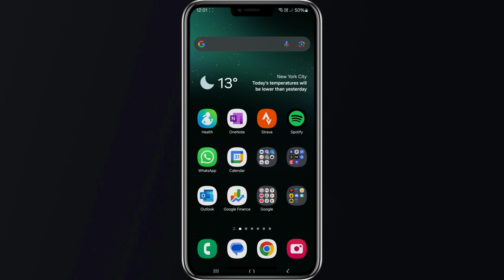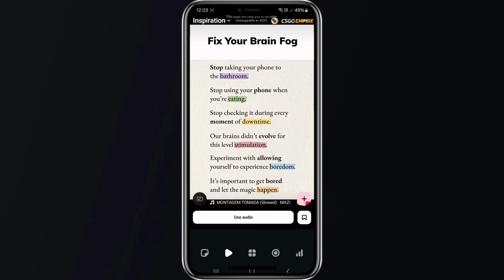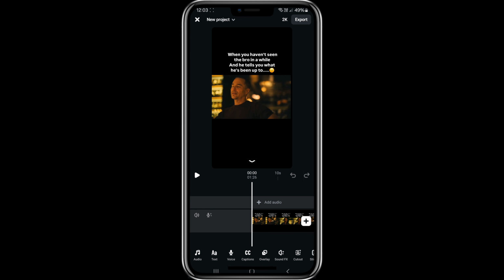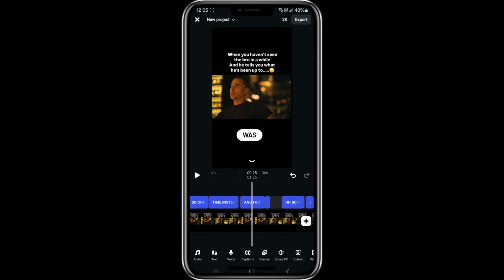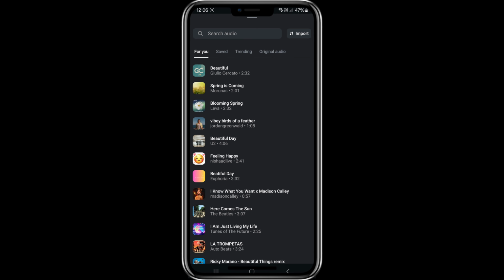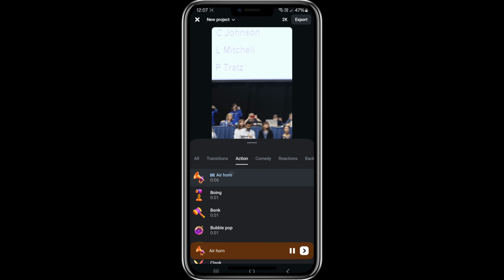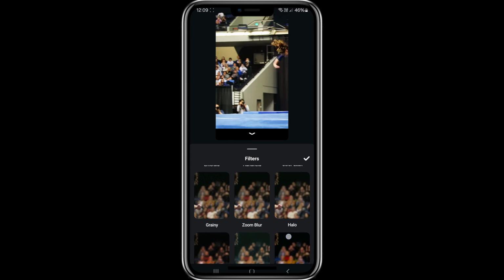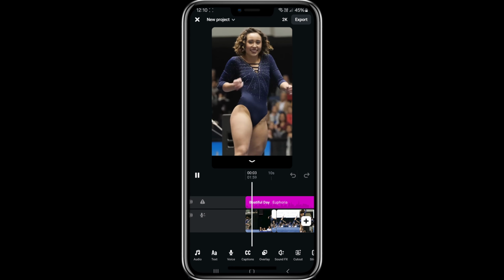🎬 Edits by Meta: Tốt hơn CapCut? | Review & Hướng dẫn đầy đủ | Full Review & Tutorial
🇻🇳 Meta vừa cho ra mắt Edits, ứng dụng chỉnh sửa video mới tích hợp với Instagram, nhằm cạnh tranh trực tiếp với CapCut. Trong video này, chúng ta sẽ cùng đánh giá chi tiết Edits, so sánh với CapCut và hướng dẫn sử dụng từng bước cho người mới bắt đầu.

✨ Nội dung chính:
• Tổng quan về Edits: Giao diện, tính năng nổi bật
• So sánh chi tiết Edits và CapCut
• Ưu điểm, hạn chế của Edits
• Hướng dẫn sử dụng Edits để tạo video chuyên nghiệp

🇬🇧 Meta has released Edits, a new video editing app linked to Instagram, aiming to compete directly with CapCut. In this video, we'll give a full review of Edits, compare it to CapCut, and provide a step-by-step tutorial for beginners.

✨ Key Highlights:
• Overview of Edits: Interface and main features
• Detailed comparison: Edits vs. CapCut
• Pros and cons of Edits
• How to use Edits for professional video creation